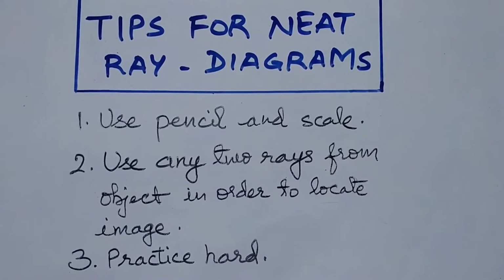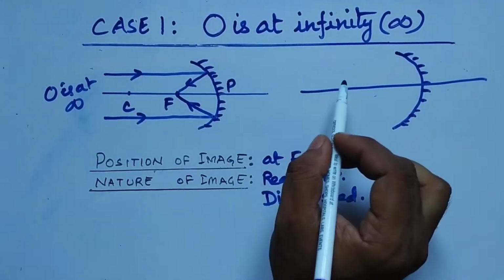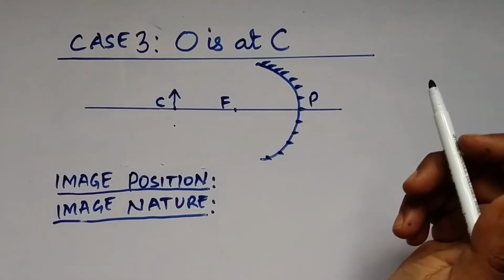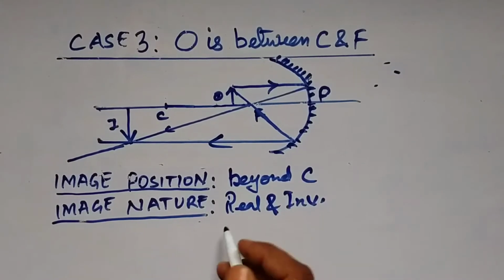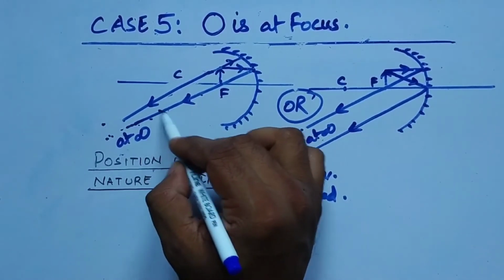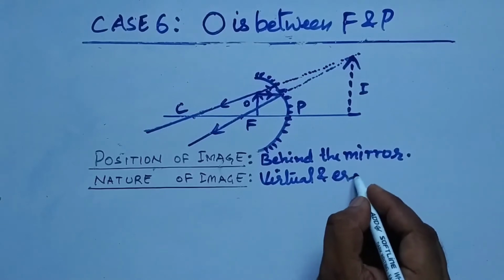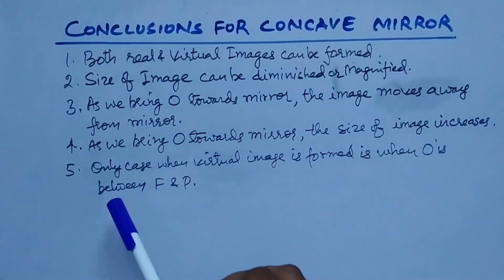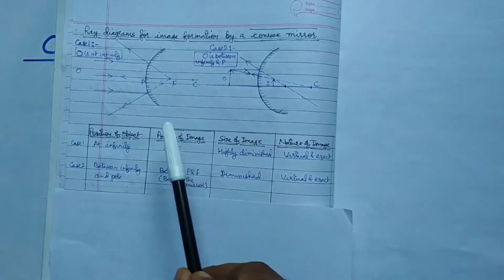Chapter 10 Light part 6, Ray Diagrams for Spherical mirrors.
Notes and explanation
USEFUL FOR CBSE X CLASS BOARD EXAMS, NTSE, NEET, JEE AND OTHER COMPITITIVE EXAMS.